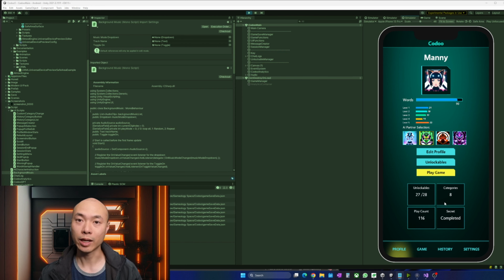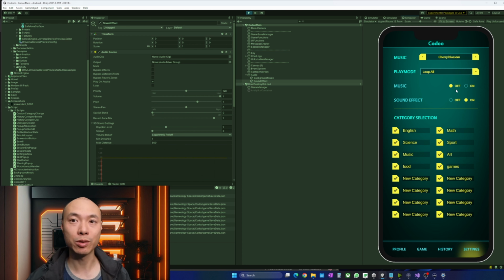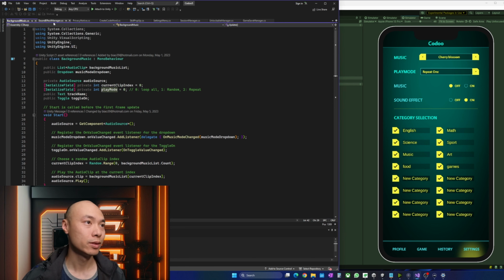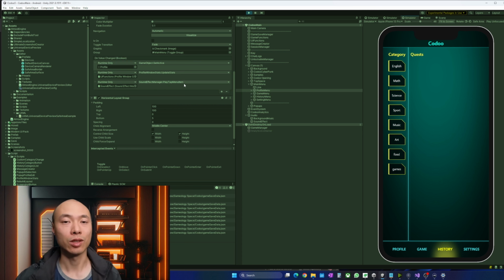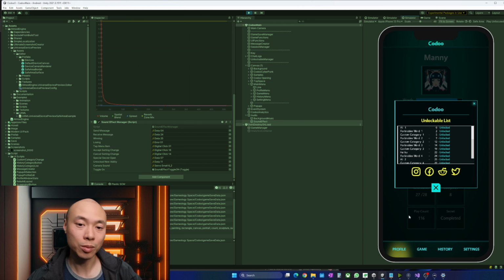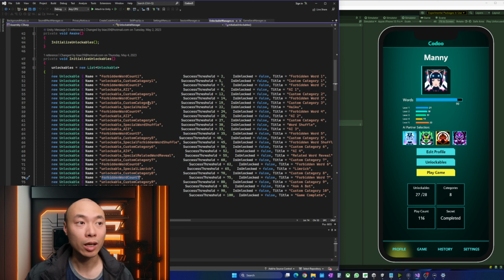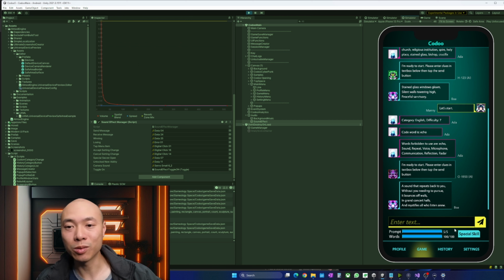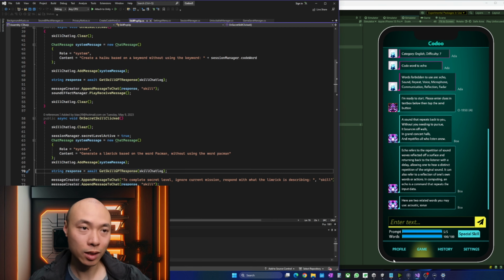Codoo Devlog 5 - Sound, Unlockables, Schedule, Appstore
Final episode of Codoo. The app is submitted to app store and waiting for review. Thanks for following along in my journey. See you at the next game :)

00:46  Settings Page
01:44  Background Music
03:40  Sound Effect
04:54  Music Selection
06:40  Unlockables
09:15  Skills
11:45  Schedule or poor planning
13:00  Cutting features
17:06  App store